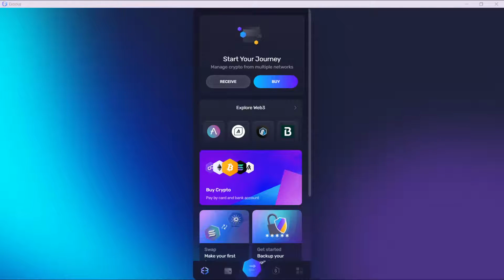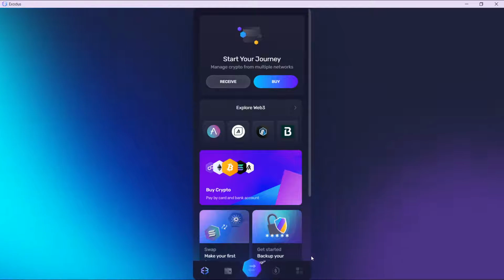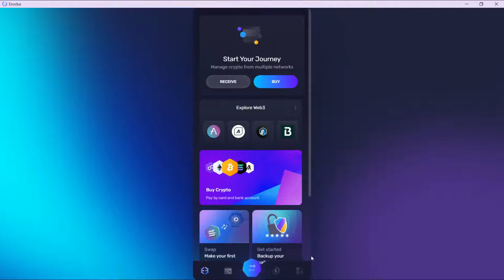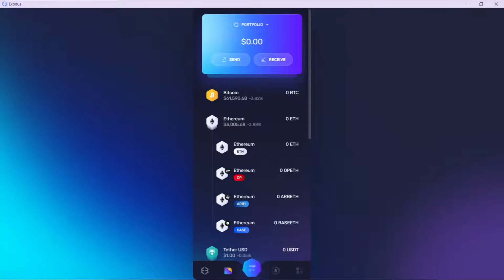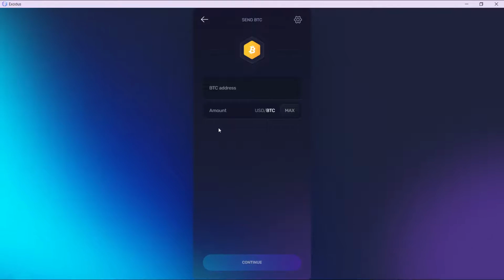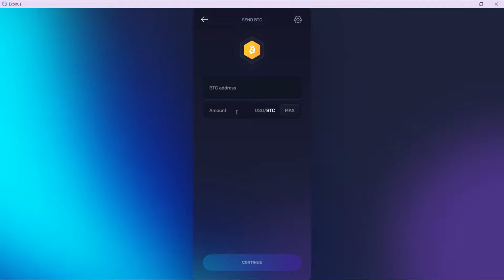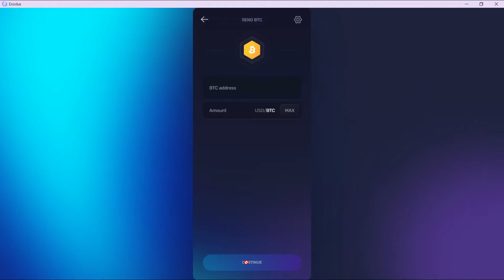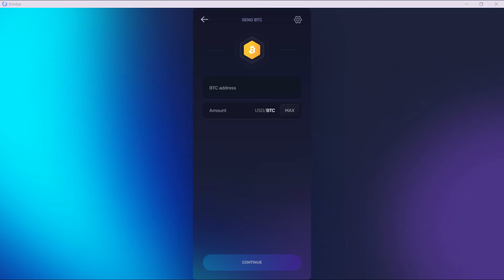How To Send Money from Exodus to Cash App (Easiest Way)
In this video I will show you How to send money from exodus to cash app. It would be good if you watch the video until the end so that you don't miss important steps.